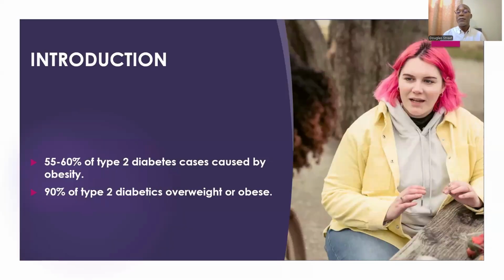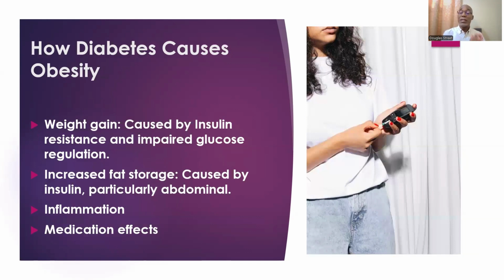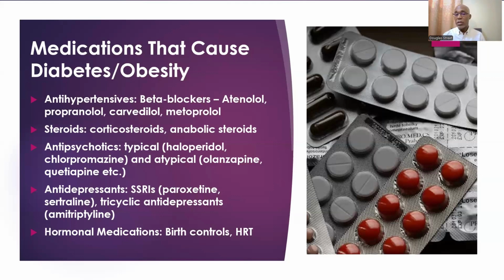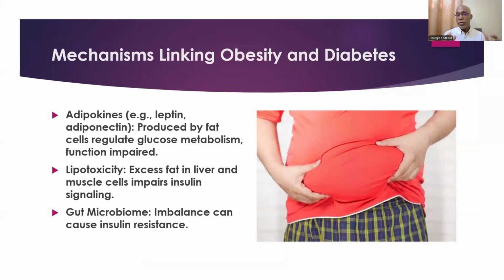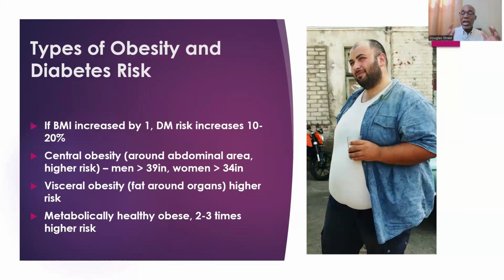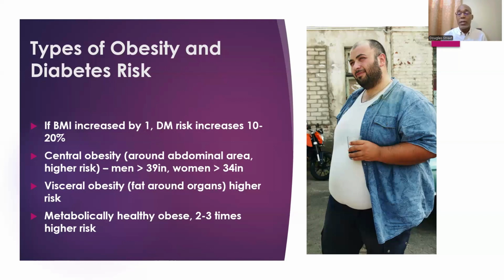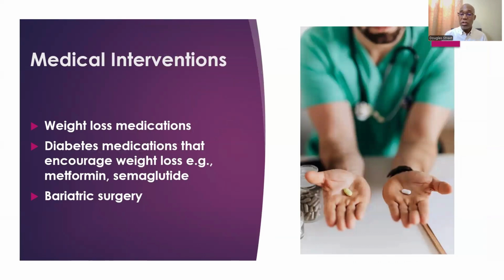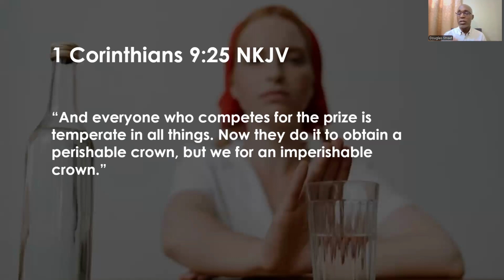Diabetes and Obesity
Obesity and diabetes frequently coincide. Each one promotes the other. They also promote the complications of each other. They have similar risk factors, including certain medications but they can be tackled using similar interventions.

Join our Freedom From Diabetes Skool Community to learn more about how to achieve type 2 diabetes remission